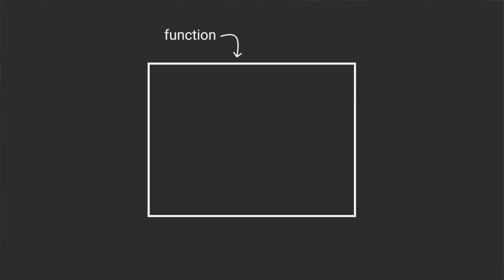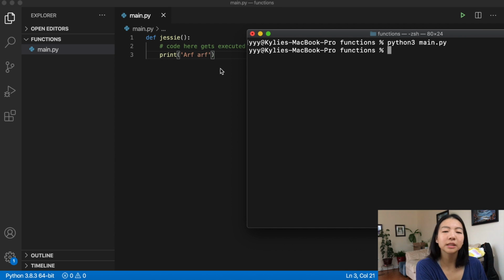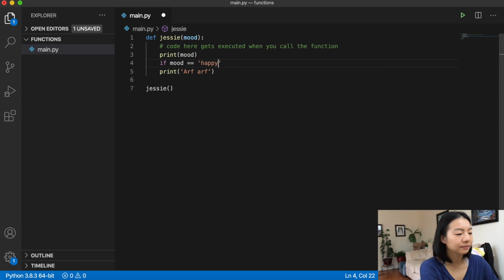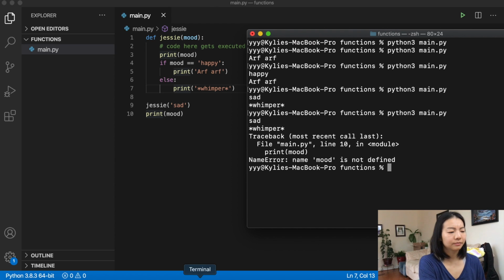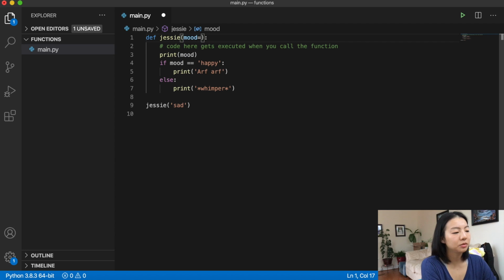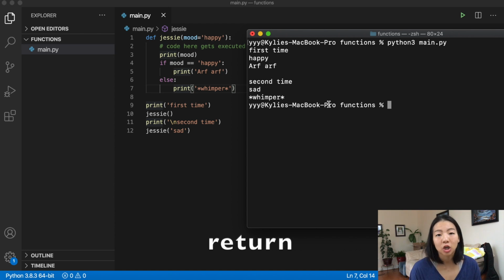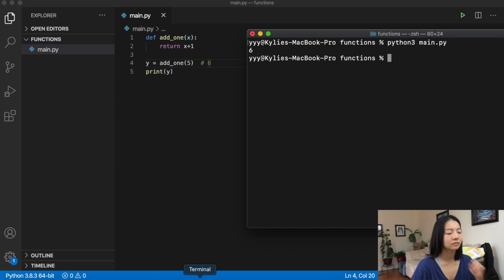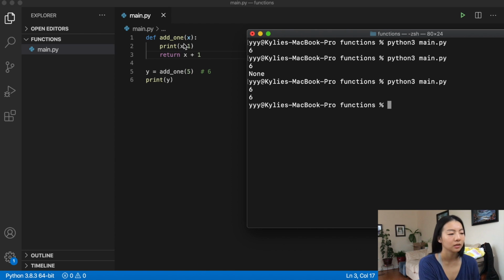Using Functions in Python | Learning Python for Beginners | Code with Kylie #7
Functions are like boxes of little squirrels that take in data and do something and potentially spit out new data!

No, seriously.

In this video, I go over how to define and call a function in python. I go over the syntax necessary to define a function, and then how to run the function. I also talk about how to add parameters in the functions and then how to pass data into the function as arguments when you call it!

Parameters are the variables that you define the function with and arguments are the values that you pass into the function when you call it!

Finally, I go over how to actually return data from the function. I know many beginners typically get confused when it comes to print vs return in a function. So, I go over this difference in the video too. Hope this helps!

Functions are great for many reasons! They allow you to create your self-contained code isolated from the rest of the script, letting you break down your code into more digestible pieces! Also, when you want to reuse the same code multiple times in a script, you can wrap it in a function instead of copy and pasting! This makes editing bugs in your code easier since you don't have to find all those various places the code was pasted. You edit in one location and you're done!